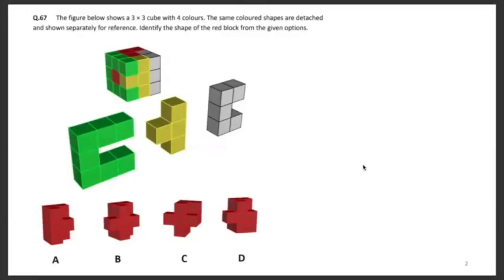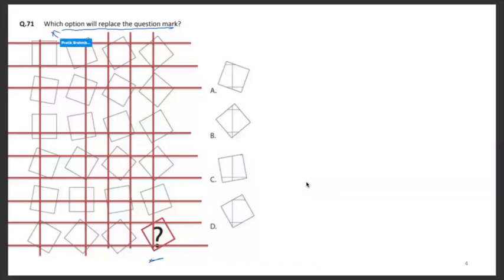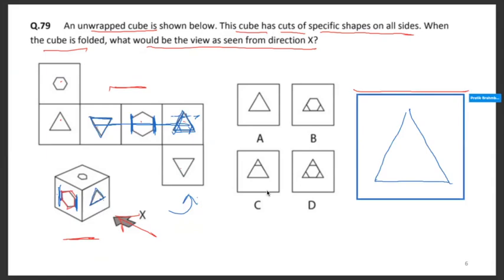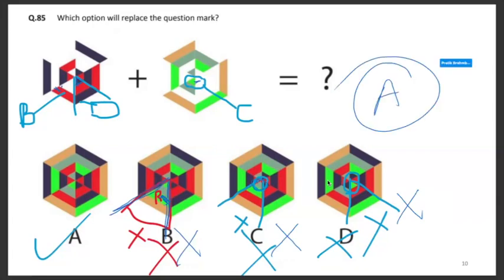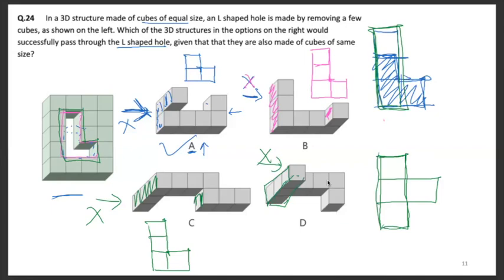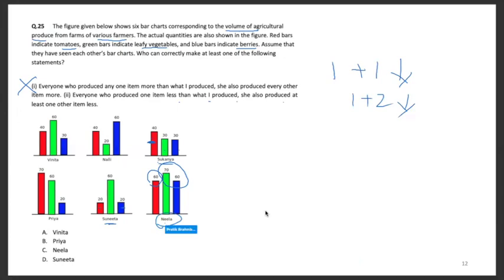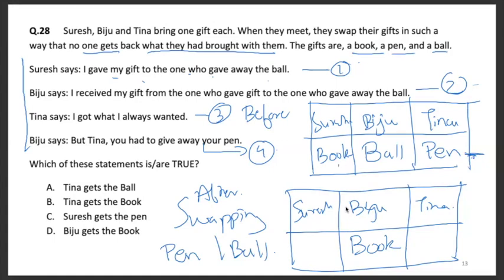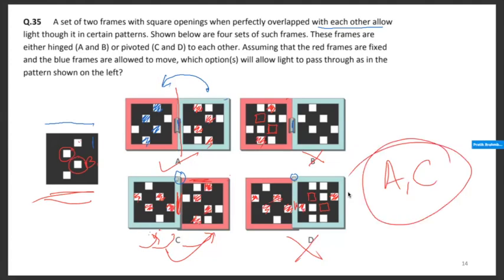Cognitive Aptitude for UCEED/ CEED/ Design/ NATA Entrance - Part-67